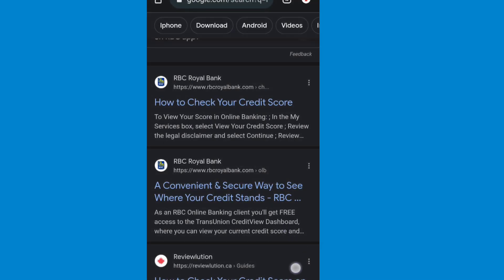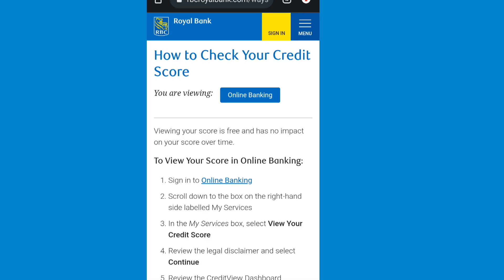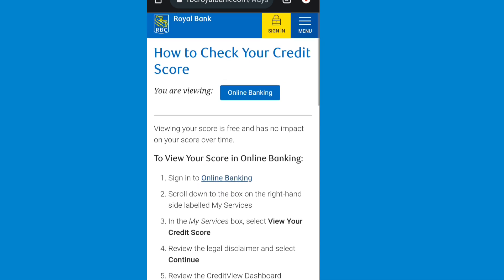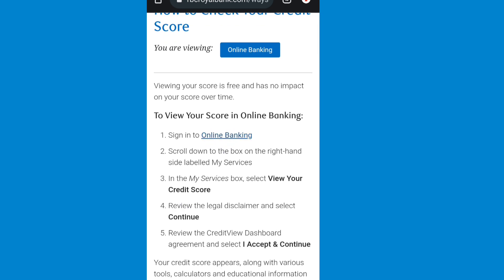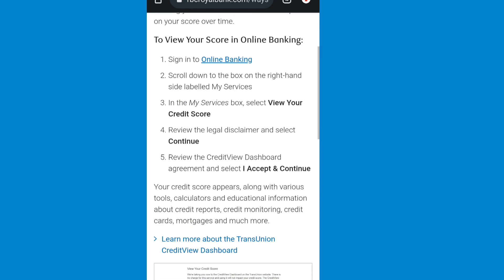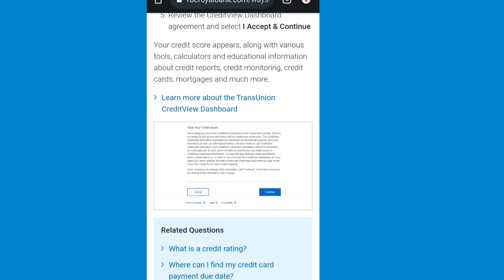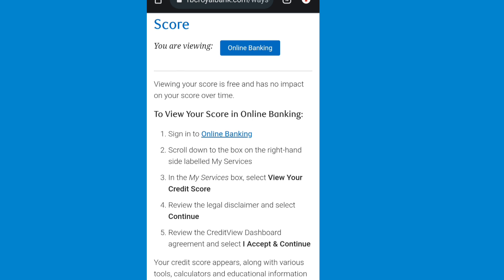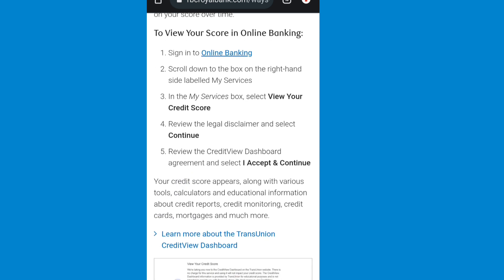How To Check Credit Score In RBC Bank Mobile App (2023) Easy Tutorial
your queries -
check credit score in rbc bank,
how to check credit score in rbc bank mobile app,
how to check credit score in rbc bank,
how to check credit score in rbc,
how to check your credit score rbc,
how to check rbc credit score on app